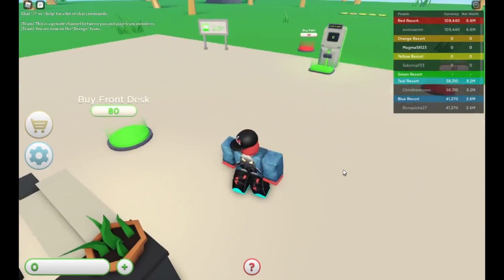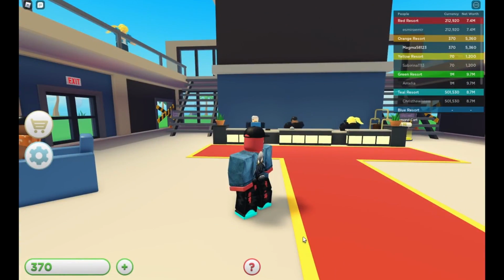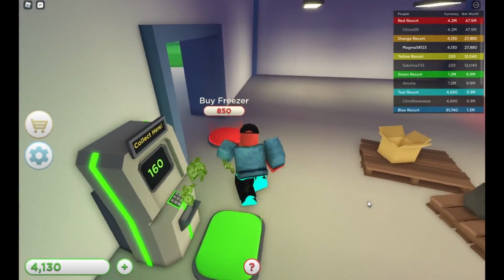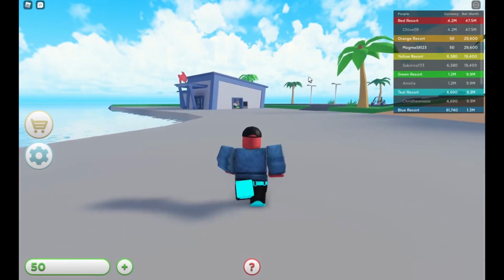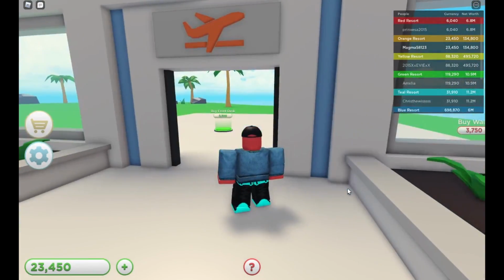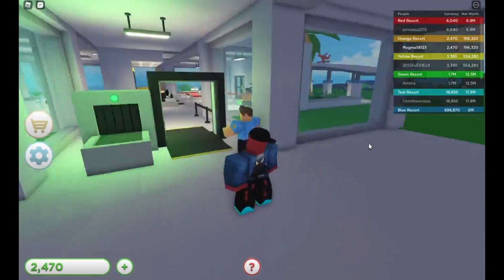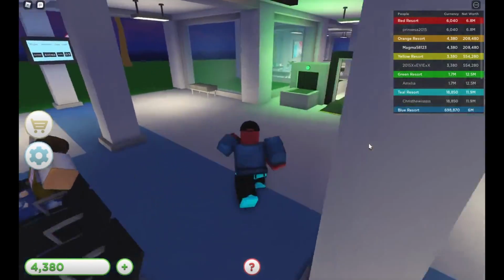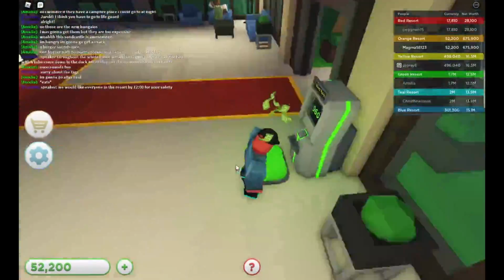Tropical Resort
A very silly game, watch and enjoy my silly adventures